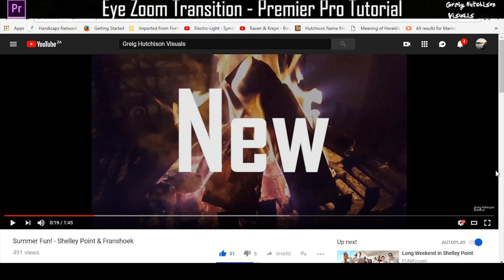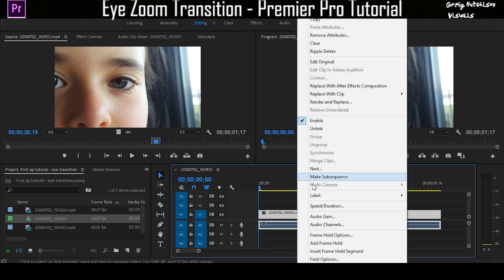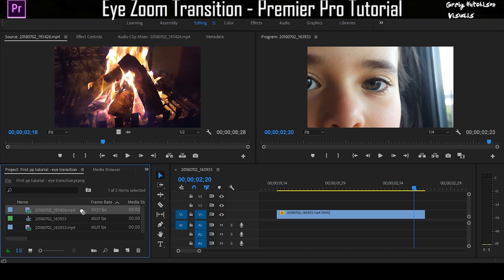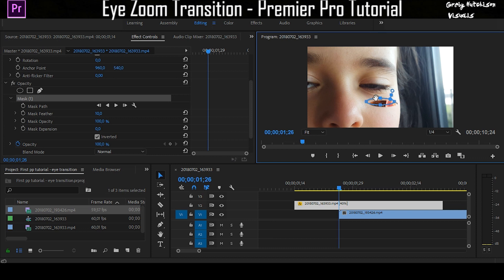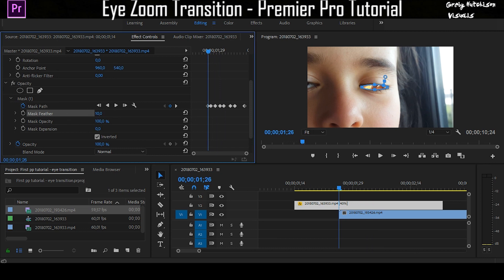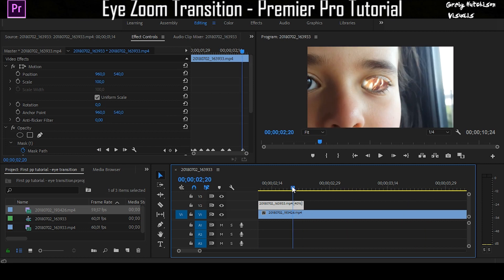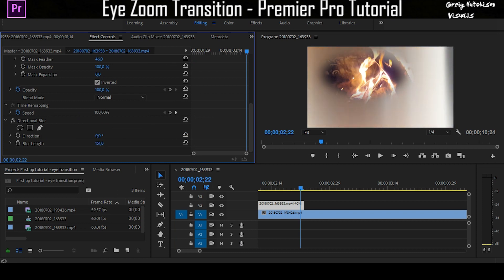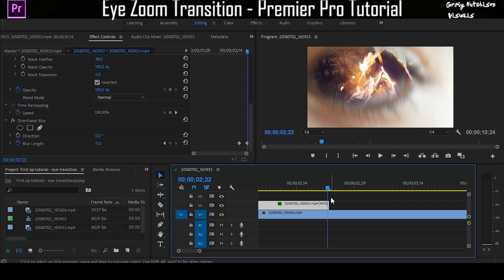Zoom Into Eye Effect | Premiere Pro Tutorial | (Matt Komo, Sam Kolder, Taylorcutfilms)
Hey guys and welcome to my first Premiere Pro tutorial. I called this effect The smooth Zoom into the Eye effect. This is an effect used in my recent video. Hope you enjoy.

If you want me to do more tutorials like this one let me know below.

My Phone